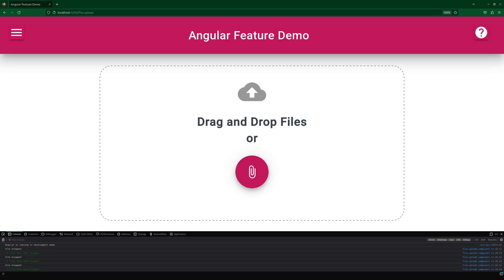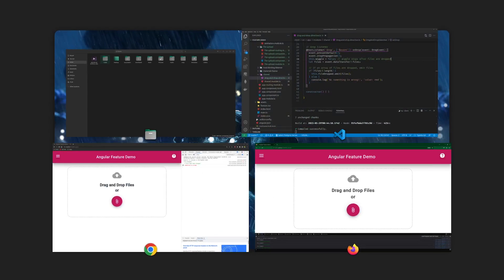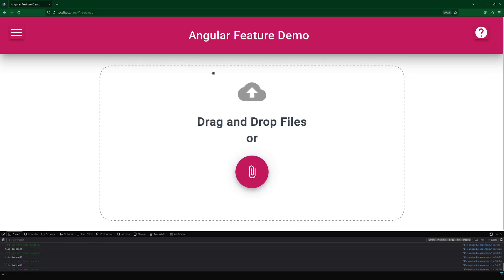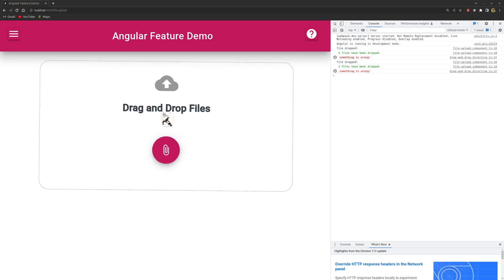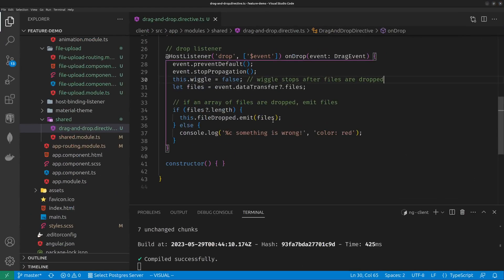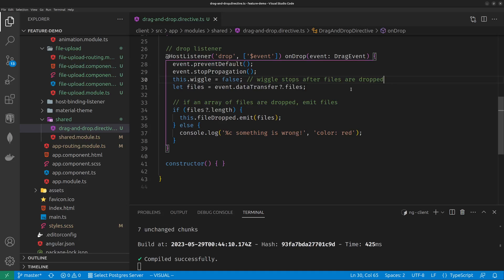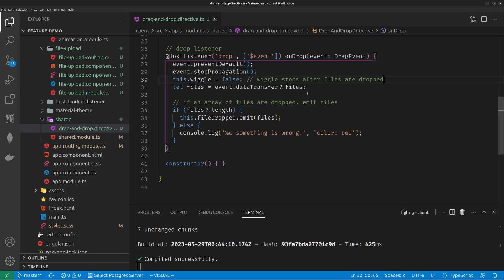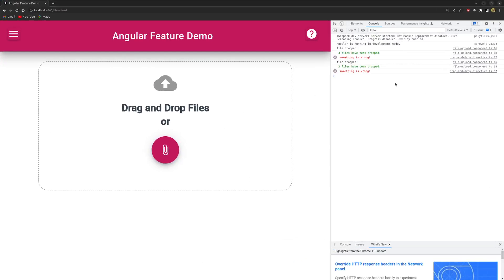Google Chrome bug on Windows: file drag-and-drop, fileTransfer.files is empty on drop event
Chrome on Linux has this bug. I hope Google will fix it ASAP.